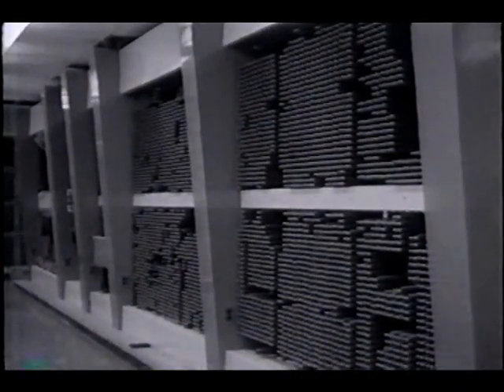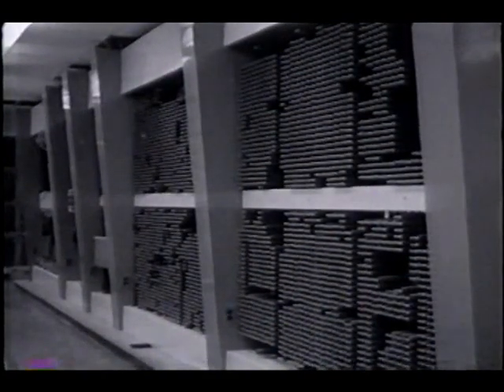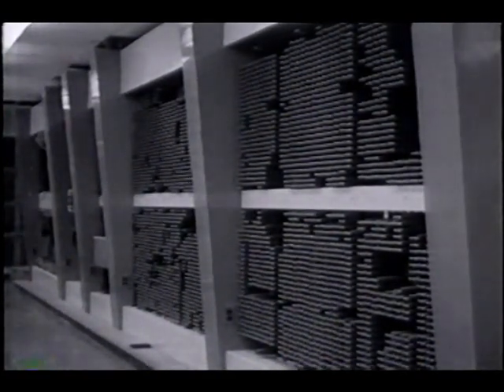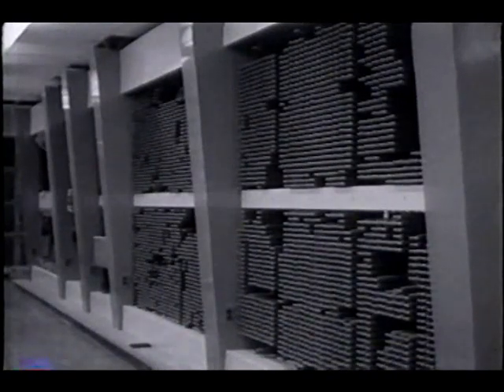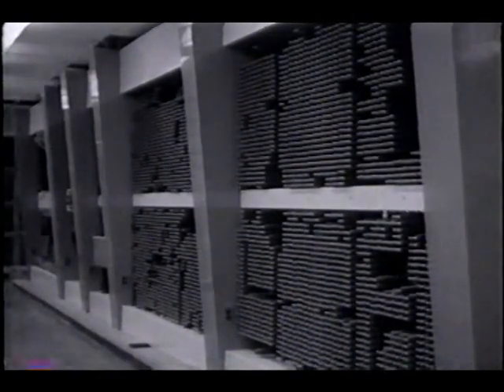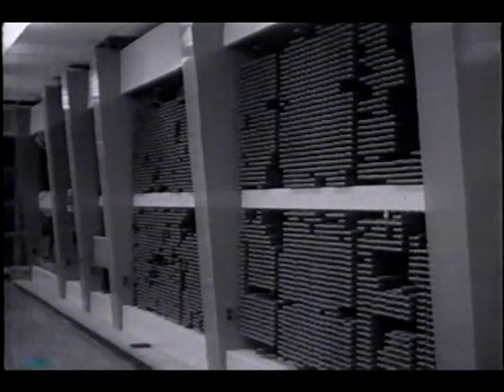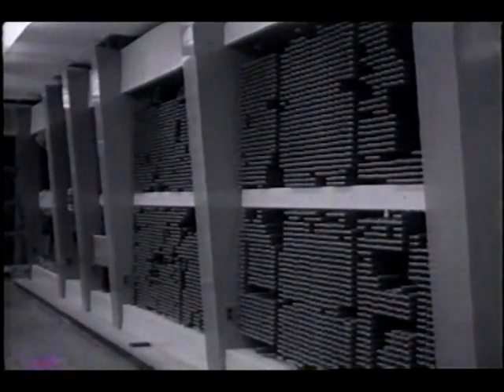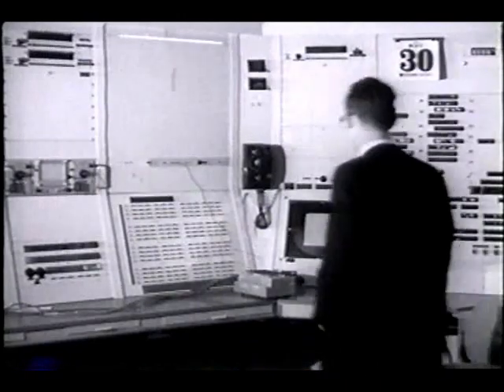SketchPad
SketchPad (1963) was a revolutionary program which is considered the ancestor to today's Computer Aided Design (CAD) software, as well as a huge step forward in computer graphics. SketchPad was developed by Ivan Sutherland at MIT.